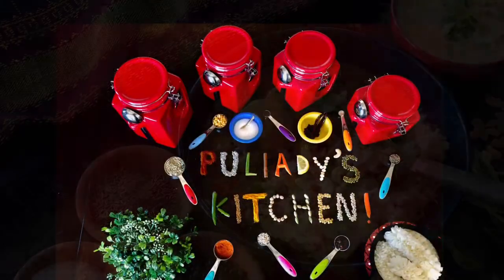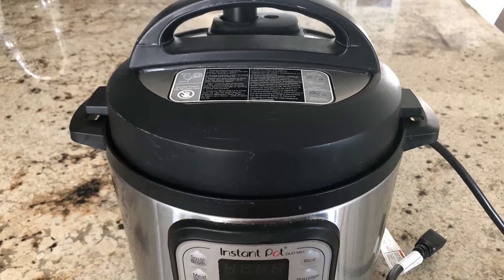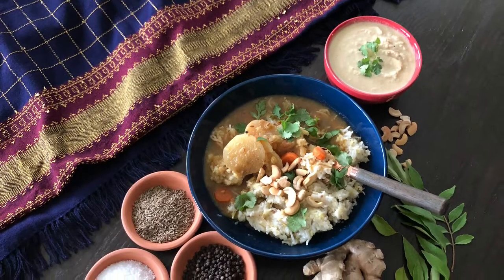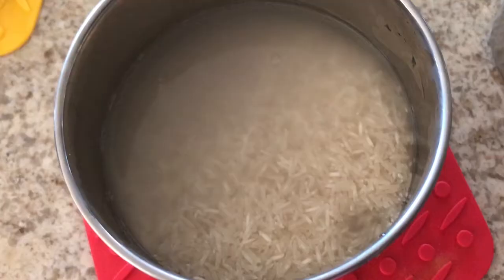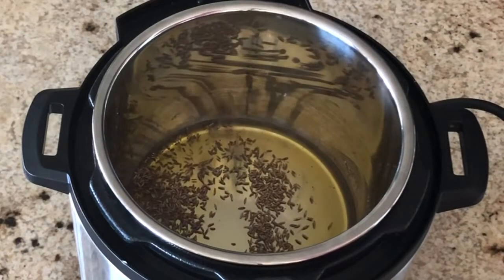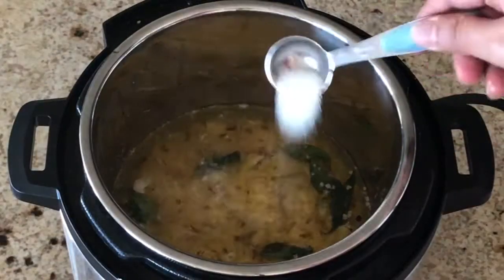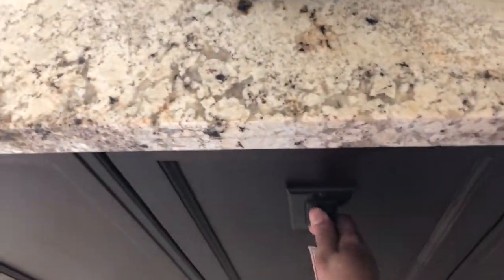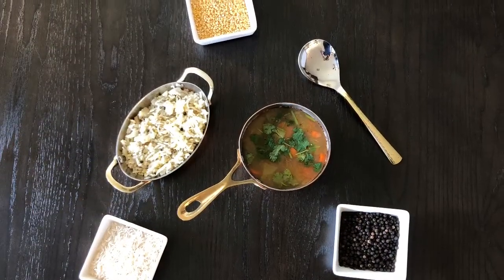Ven Pongal in Instant Pot - World Famous Recipes By Sangeetha!